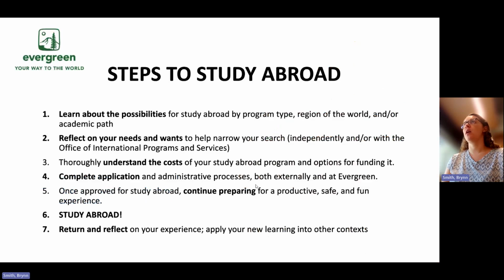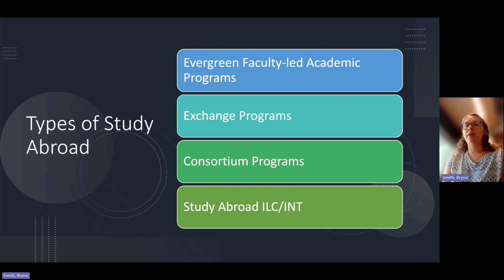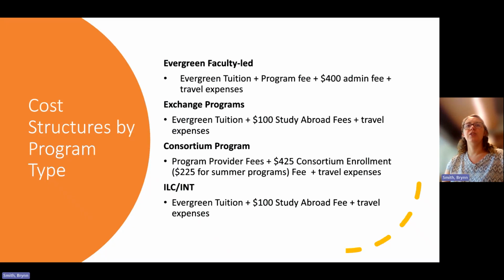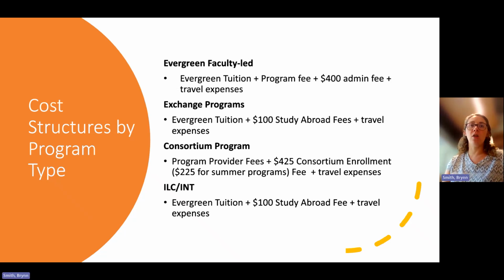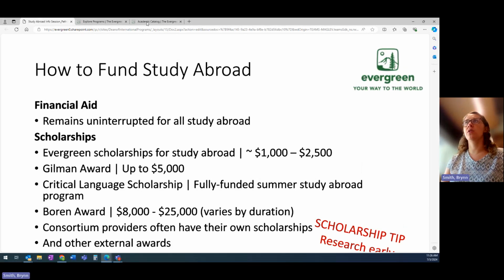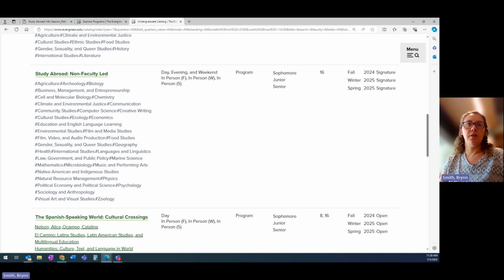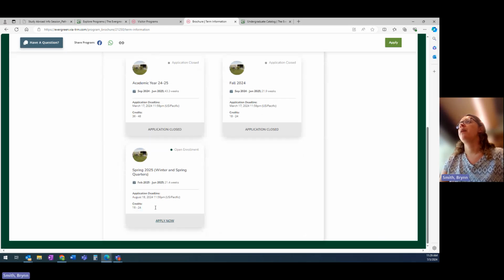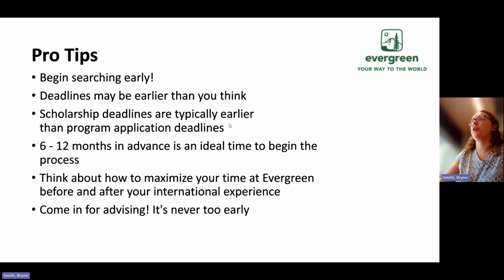Study Abroad 101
Your guide to Study Abroad at Evergreen. Thinking about studying abroad? Start here!